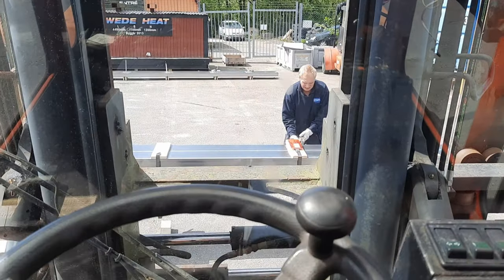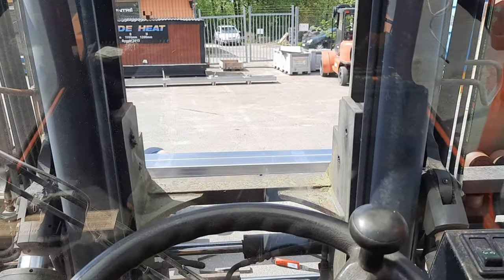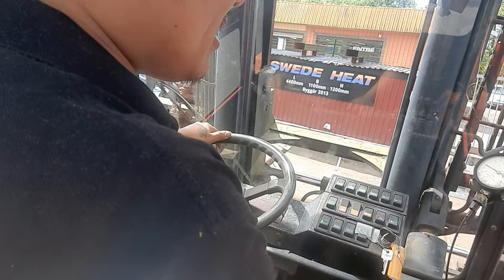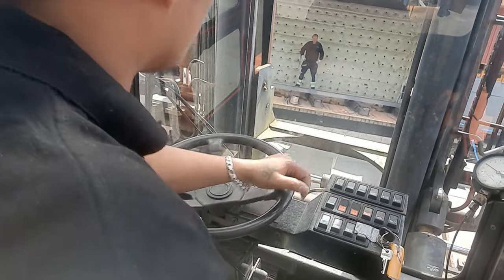Fork Lift Driving Heavy unloading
How safe can you drive the fork Lift when you are Unloading a heavy objects?

There are may things to think when you are going to Unload with fork Lift.

-How heavy is your object?
-What is the capacity of your forklift?
-Is the roof high enough?
-Is my load wider than the entrance?

when you have the object on you fork Lift there are more to think and not just to keep you load on safety but there is this traffic risks also.

-Is there any one close by?
-Or is there any vehicle close by?
-is it safe to drive it backward or forward?
-Can you see the road if you drive it forward?

But most of all the most important is to drive carefully and always take your time.

These are just the basic examples of what to think when you are going to unload with fork